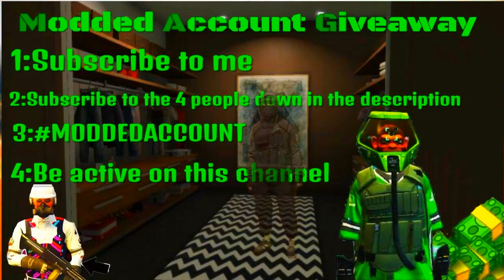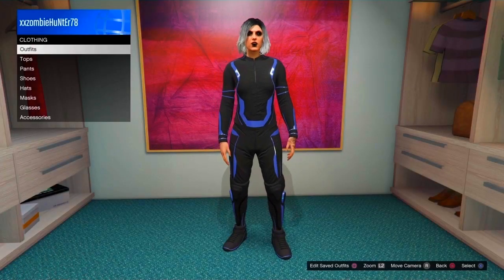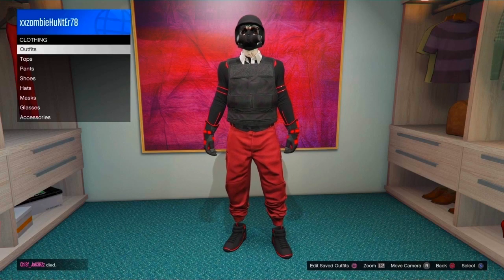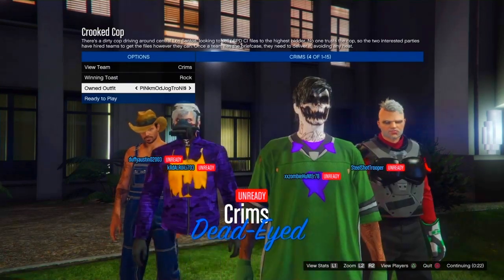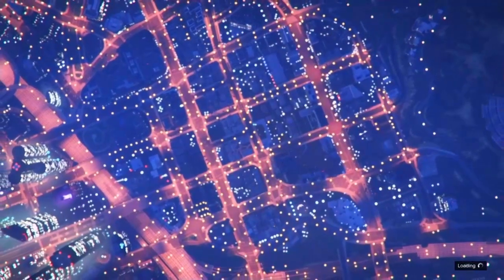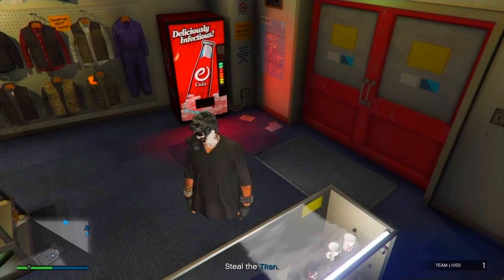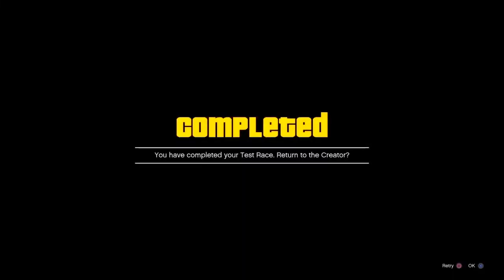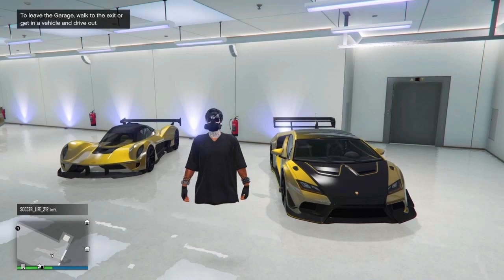GTA 5 ONLINE INVISIBLE LEGS GLITCH AFTER PATCH 1.42